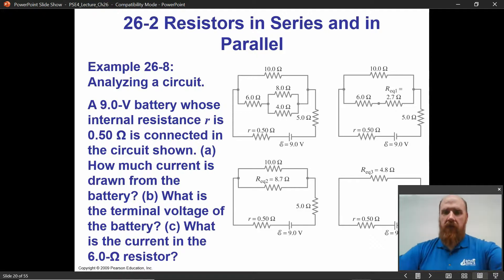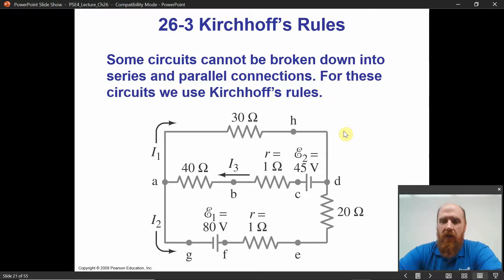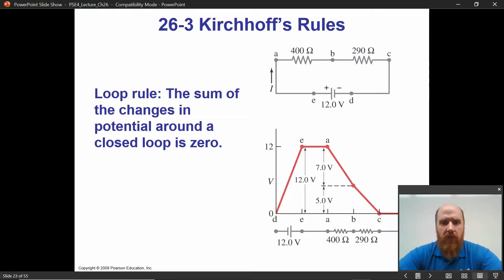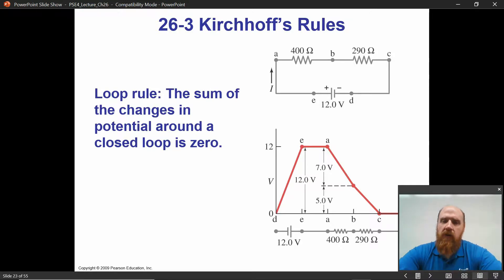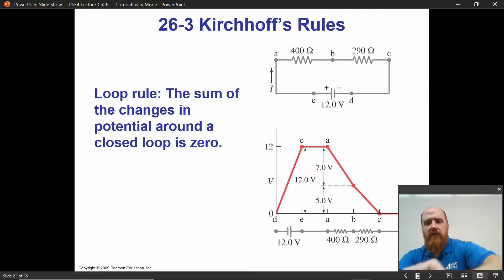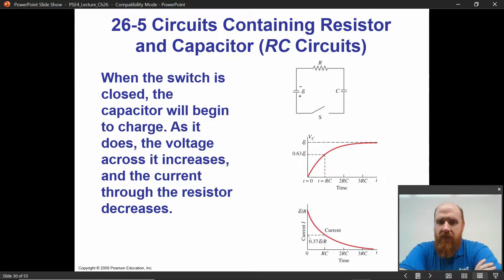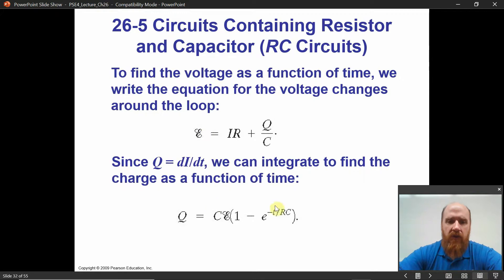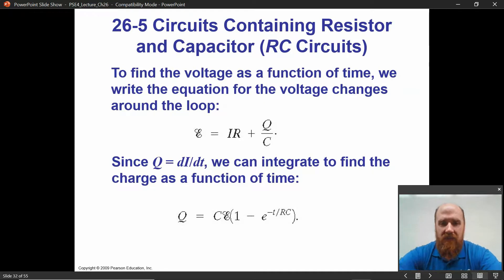PHY 252 Chapter 26 Lecture 2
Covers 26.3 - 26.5